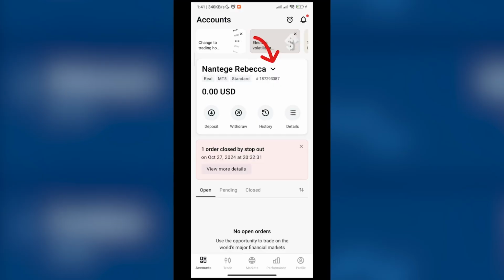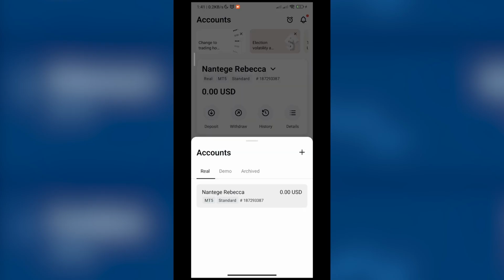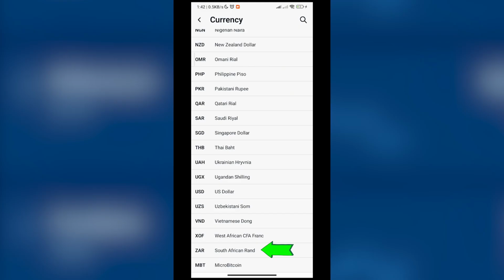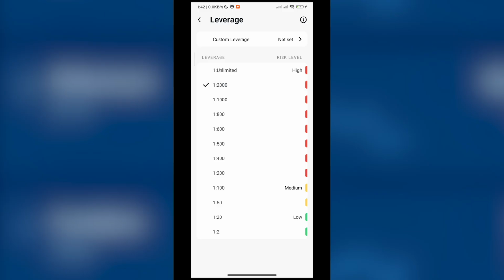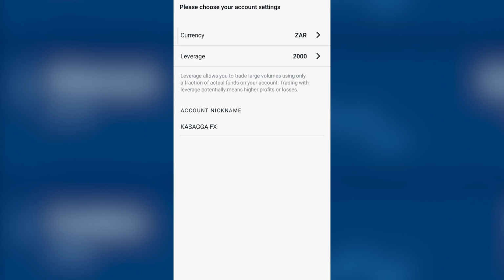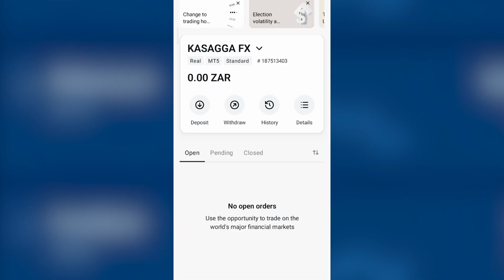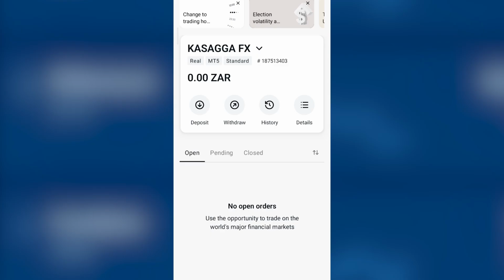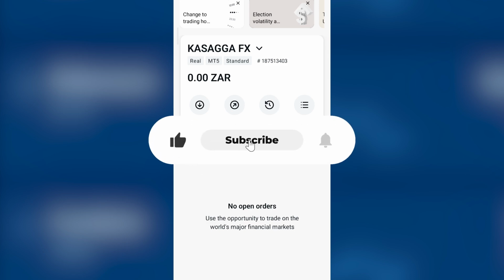How to Change Currency from USD to ZAR on Exness 2026 | Quick Guide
In this video, we show you how to change your account currency from USD to ZAR on Exness quickly and safely in 2026.

We’ll cover step-by-step instructions, account settings navigation, common issues to avoid, and tips to ensure a smooth currency change—straightforward, easy-to-follow guidance.

Perfect for anyone using Exness who wants to trade in South African Rand without complications.